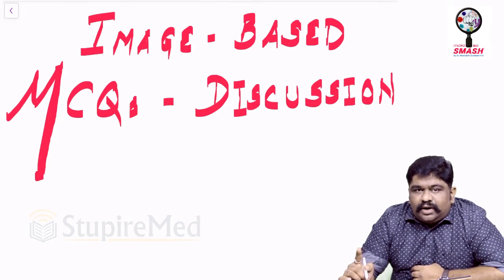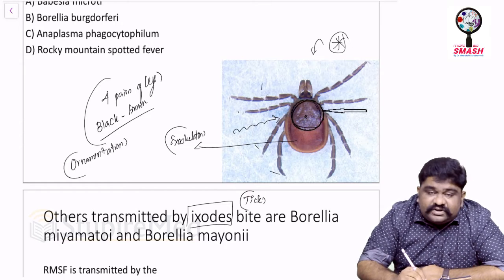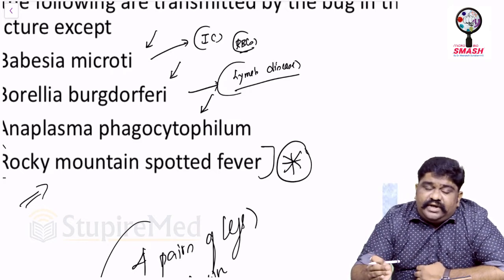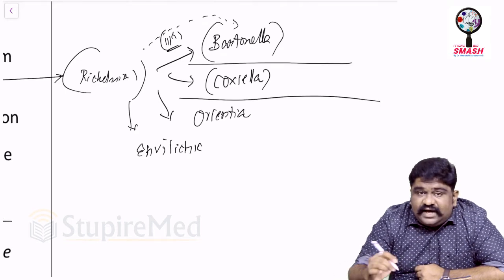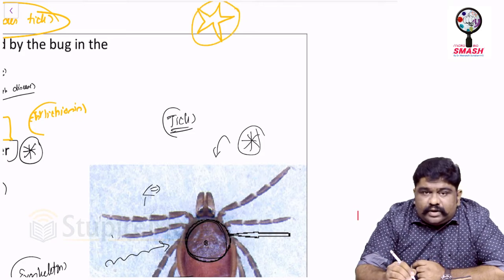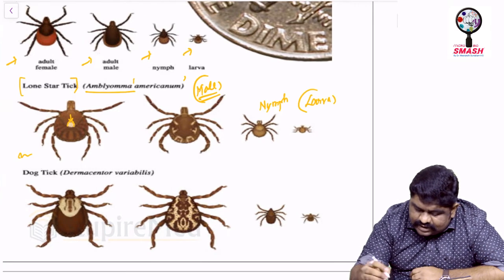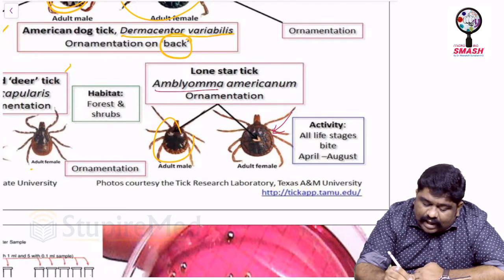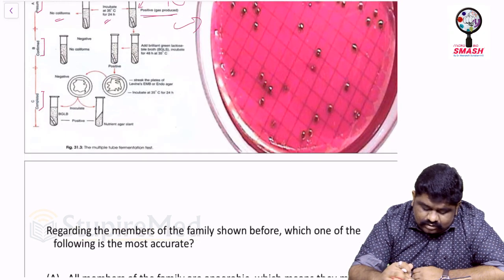Clinical Shots I Micro-Biology I Image Based MCQ Discussion I Dr Meenakshi Sundaram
Watch all the aspects of Image-Based MCQ Discussion  Micro-Biology  Dr. Meenakshi Sundaram.